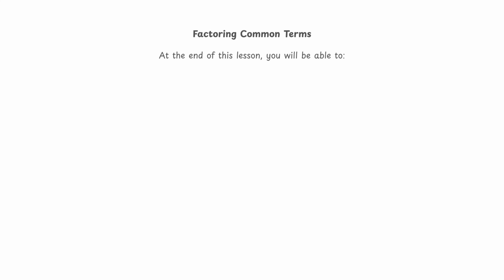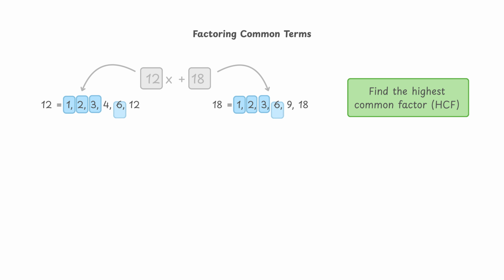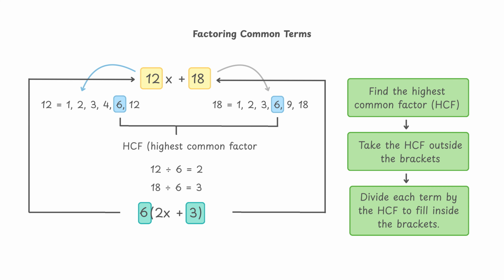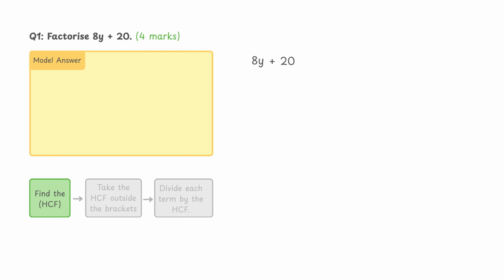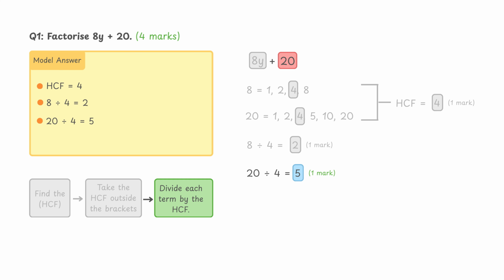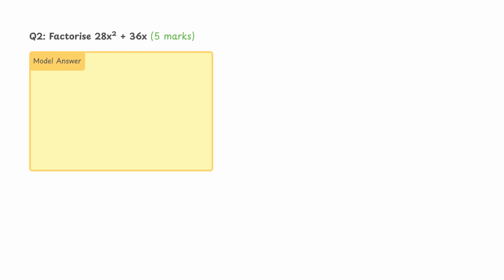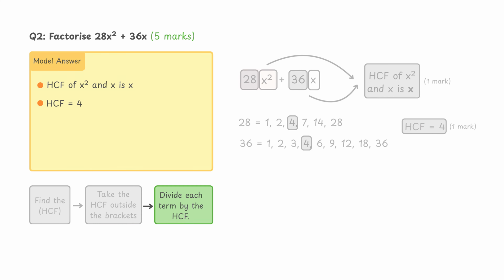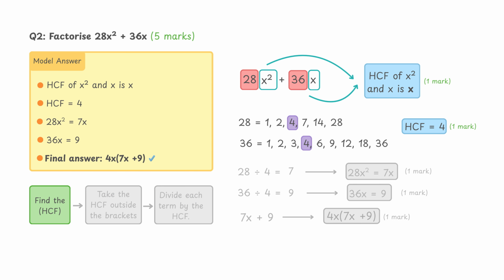GCSE Mathematics | Factoring Common Terms | Explained + Step-by-Step Method